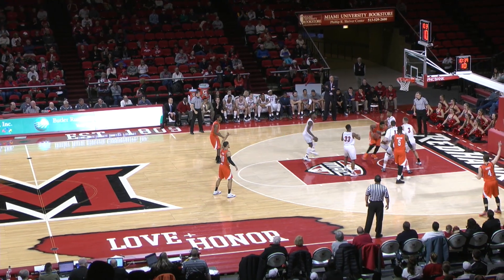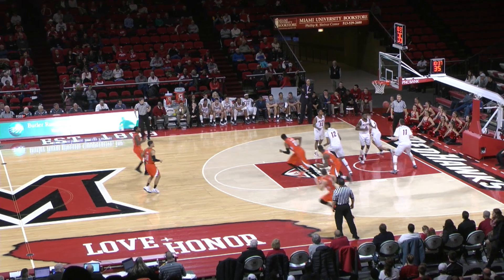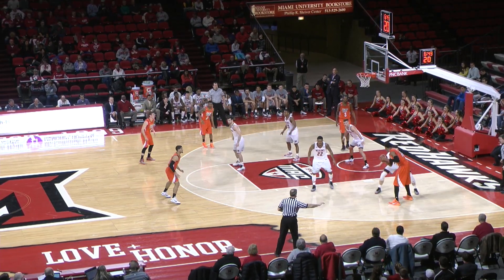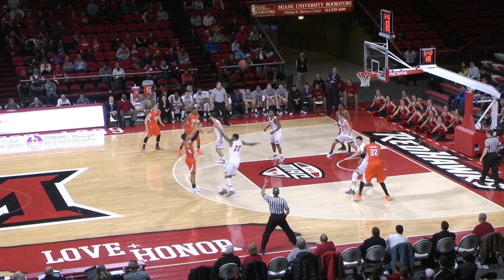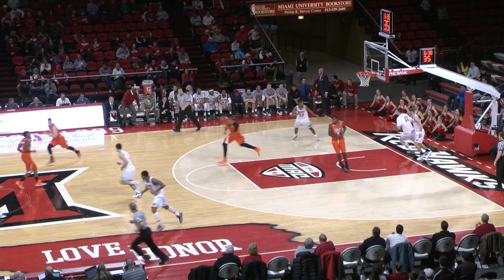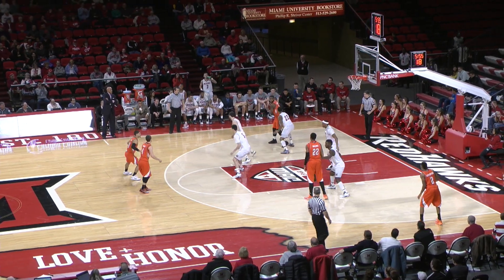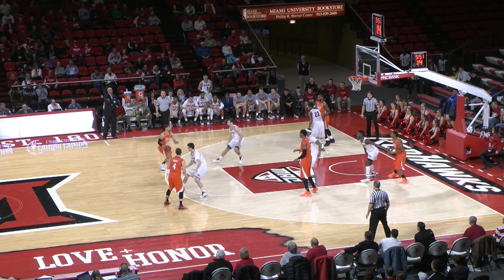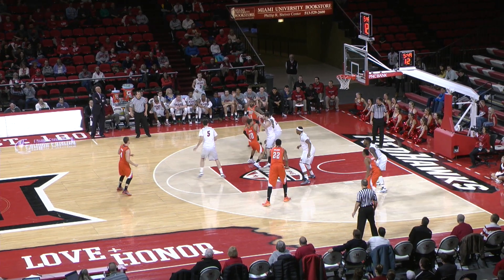BGSU Men's Basketball vs. Miami - Highlights (2-28-15)